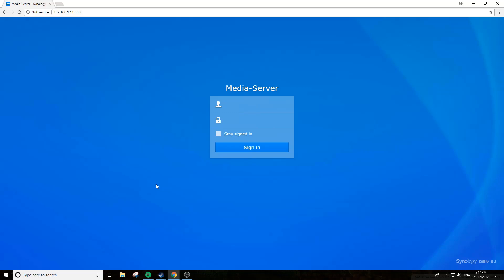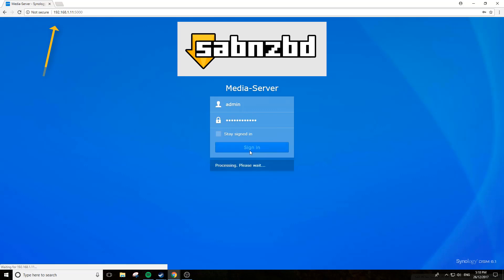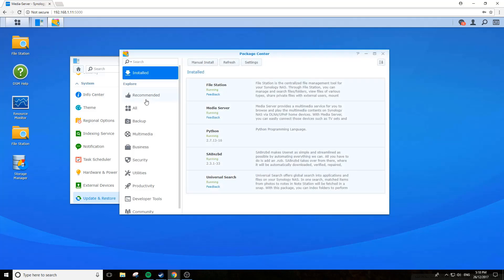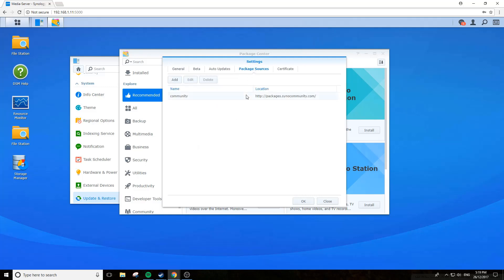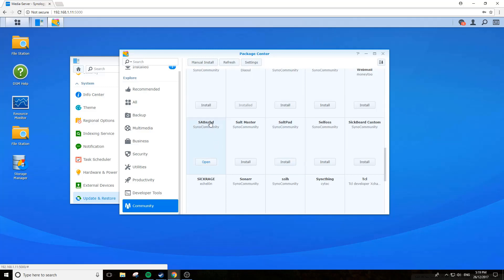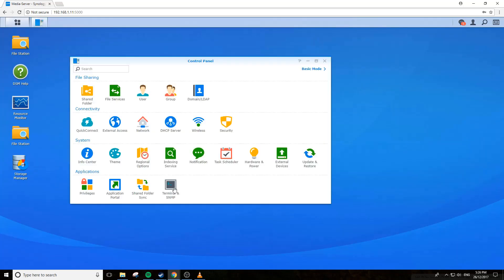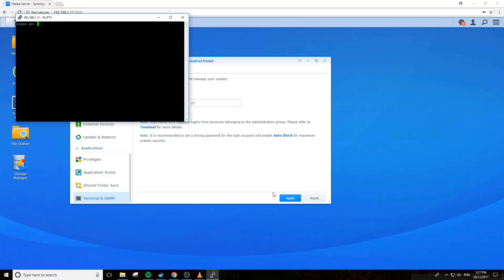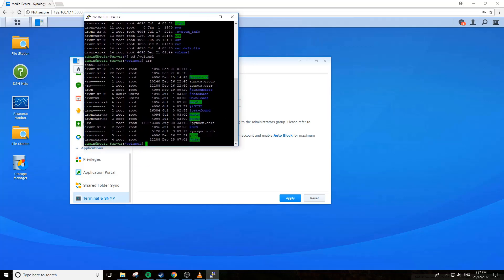Installing SABnzbd on Synology Nas and SSH/Terminal Access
A quick video on how to install Sabnzbd usenet client on synology nas (network access storage /device)

1. Login to Synology Nas

2. Open Package Center and allow Synology trusted publishers and add the custom package center for synocommunity

3. Browse the community apps and install

4. Away you go

5. Troubleshoot by enabling Terminal Server and SNMP

hope it was helpful , may make another video if ppl have issues with "failed to start package msg" or directory doesn't exist.

 I also have seen issues with Sabnzbd using default port 8080 as it can be used by other synology apps that are installed by default.

Quick fix can be to remove the offending app or change port for sabnzbd but that shall be a topic for another video.